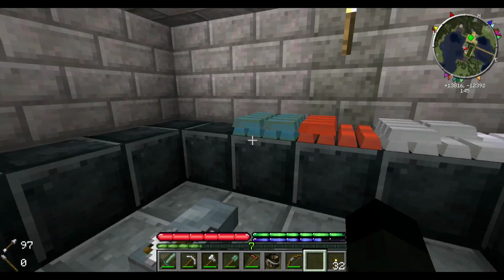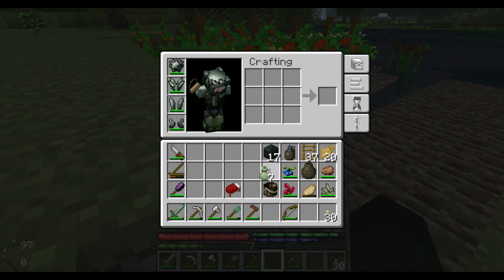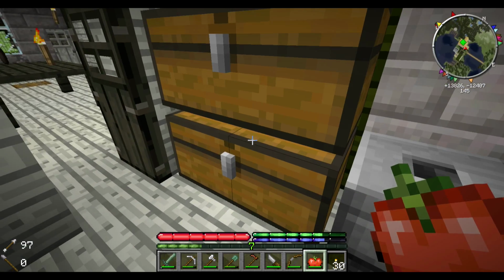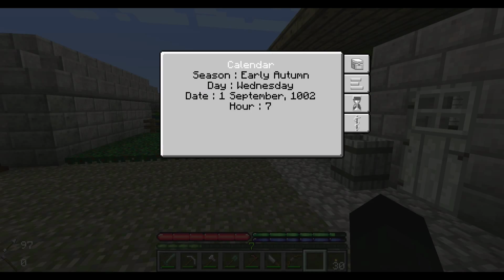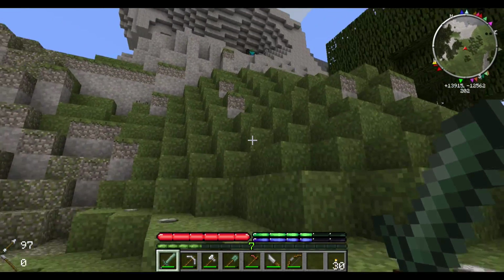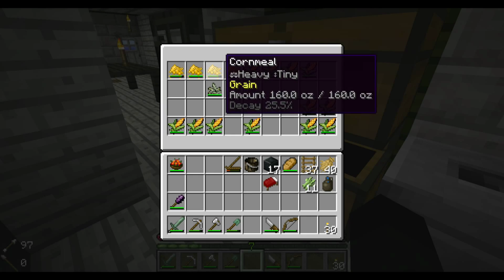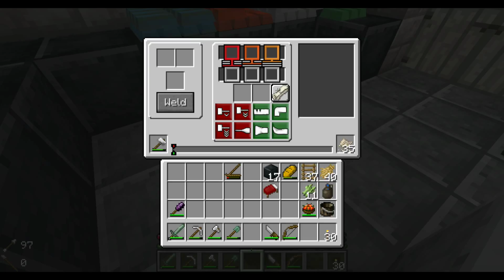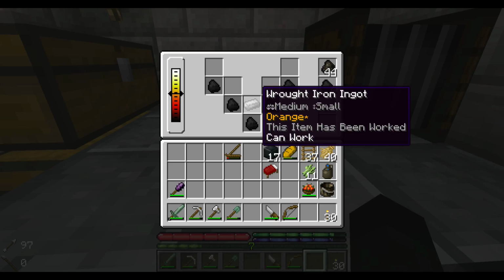Lets Play - TerraFirmaCraft - Session 2 - 19 - Cooking Classes Needed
Summer is ending and it's time to harvest our crops, prepare for winter and learn to cook some meals.